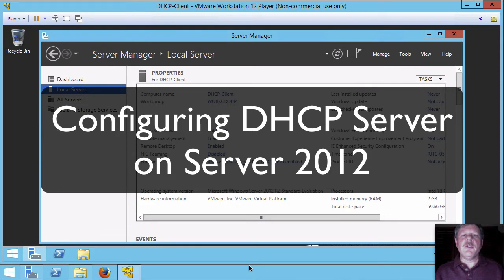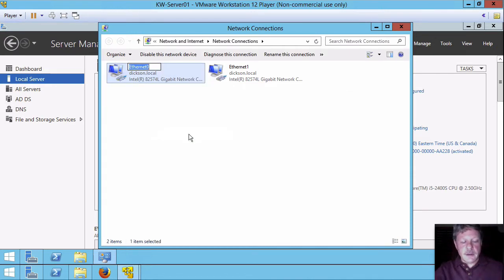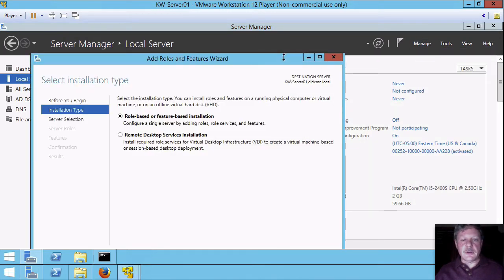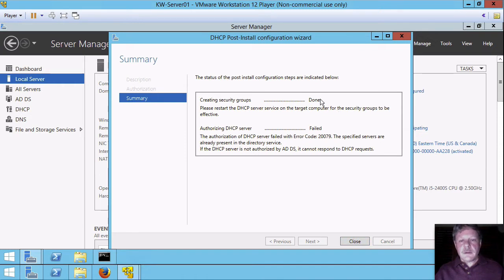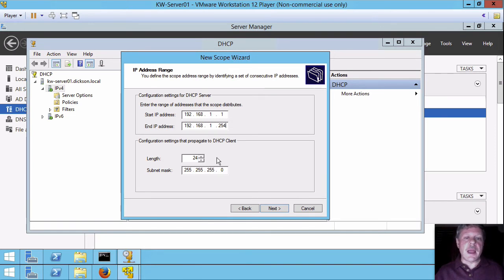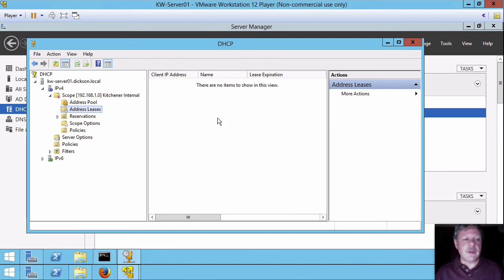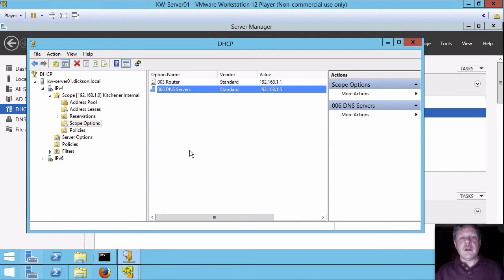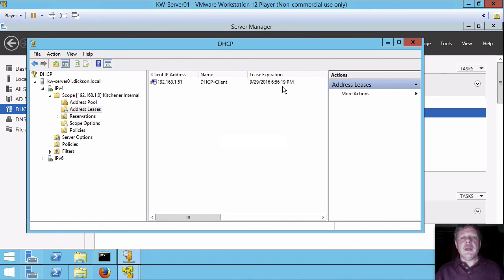DHCP Config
Demonstration of installing the DHCP server role on Server 2012 R2, and creating, configuring and testing a scope.